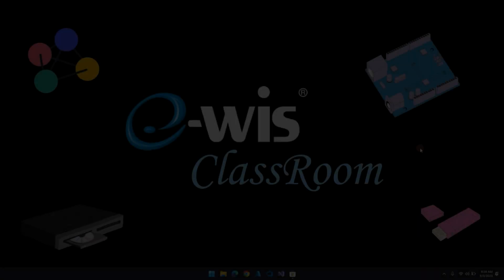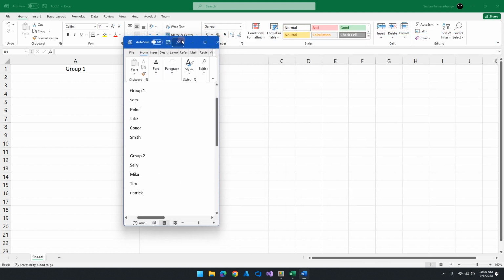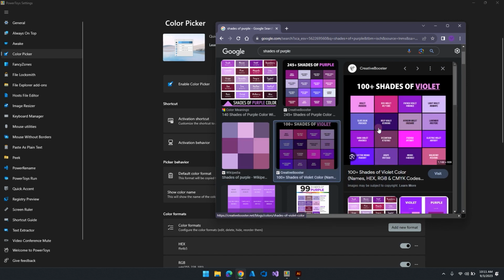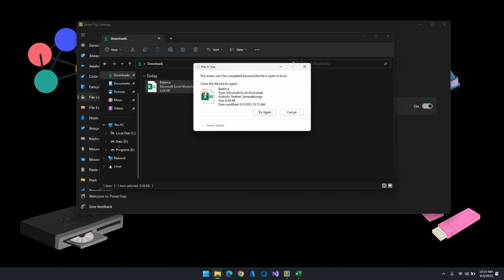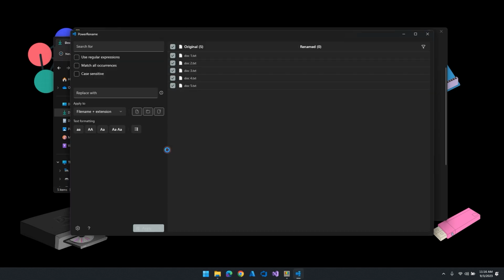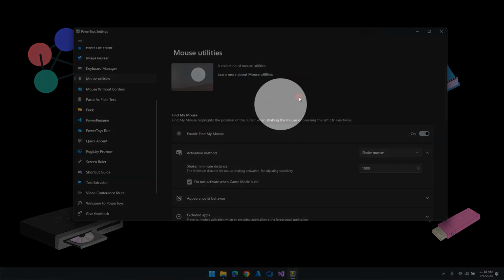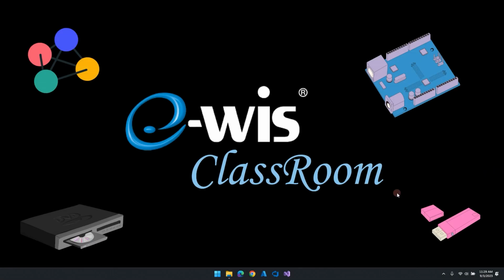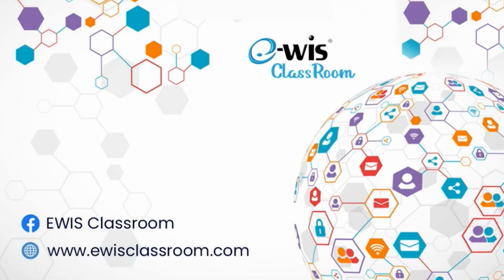Introduction to Microsoft Power Toys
This video will guide you through some of the important features in windows power toys utility software. We encourage you to test out the tools we haven't mentioned in the video by yourself to gain more knowledge on them.